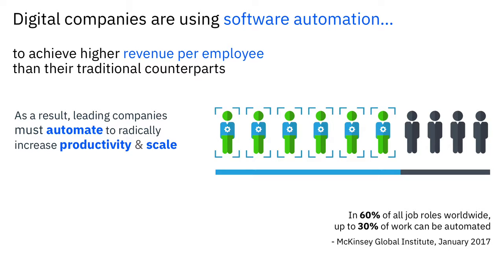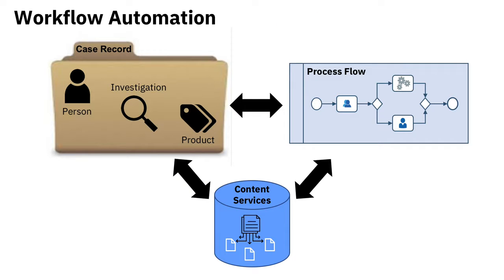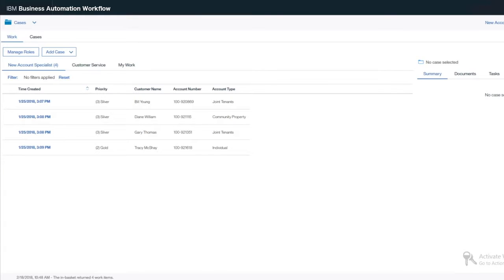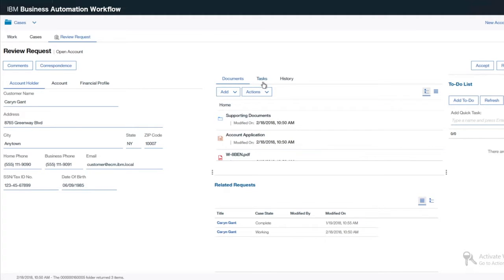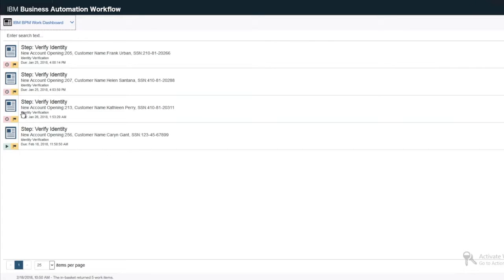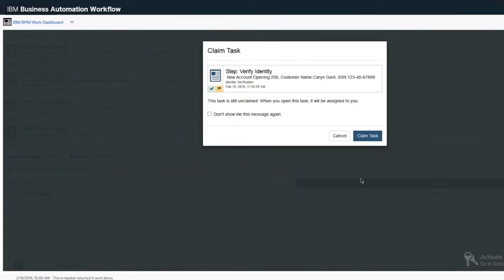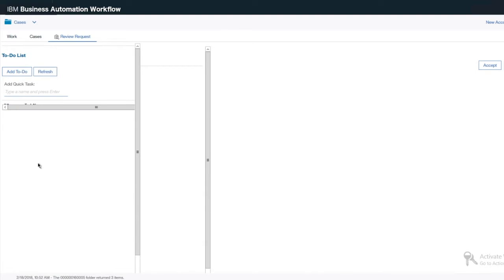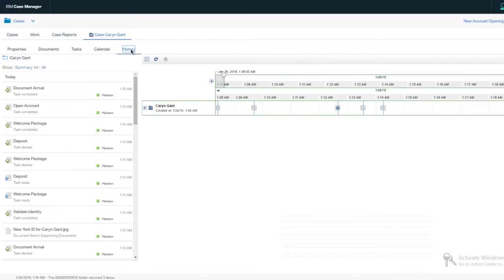Automate End to End Workflows